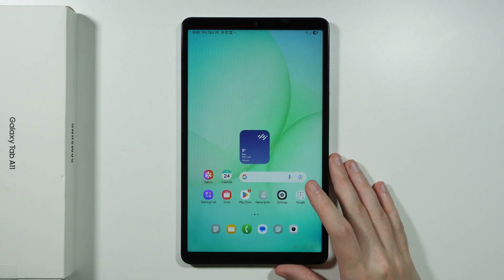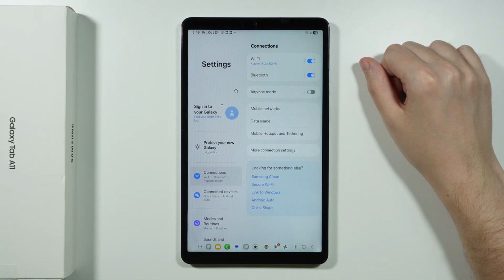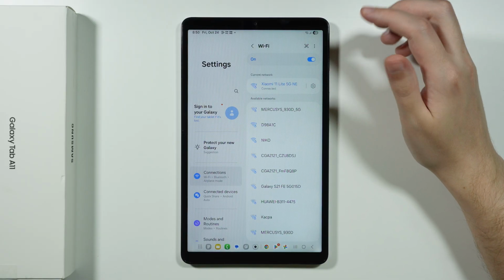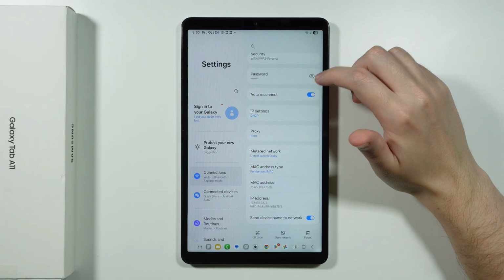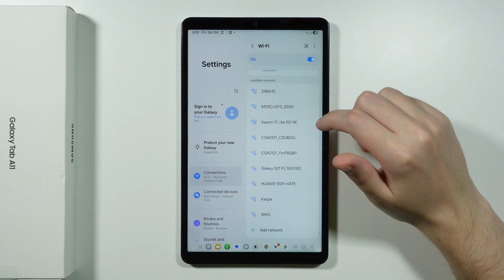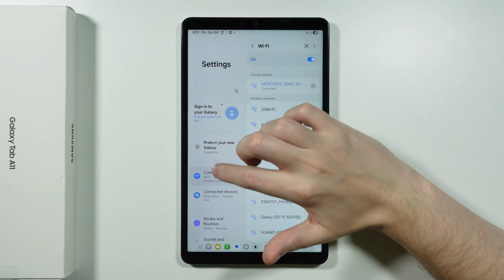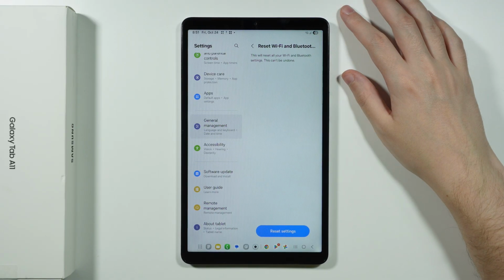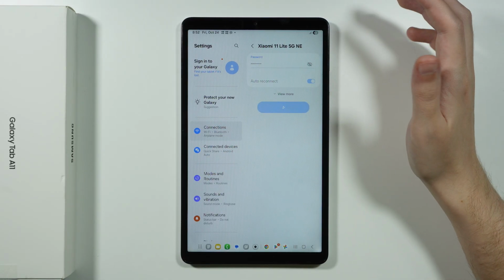Samsung Galaxy Tab A11/A11+: How to Fix WiFi Not Connecting (Repair WiFi Issues)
In this video, I'll show you how to fix the "WiFi Not Connecting" issue on the Samsung Galaxy Tab A11 and A11+. This common problem can be solved by following a few simple troubleshooting and settings steps that I demonstrate here. Follow this quick tutorial to repair your WiFi connectivity issues and get your tablet back online instantly.